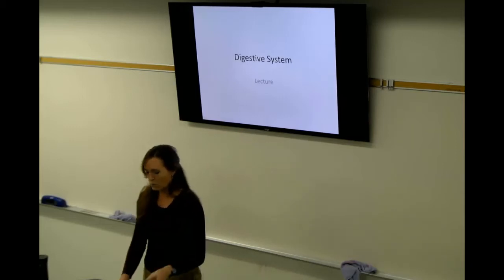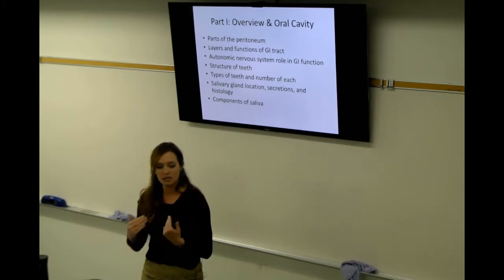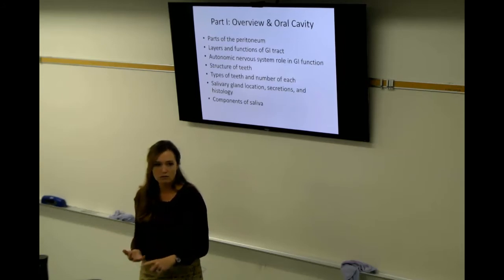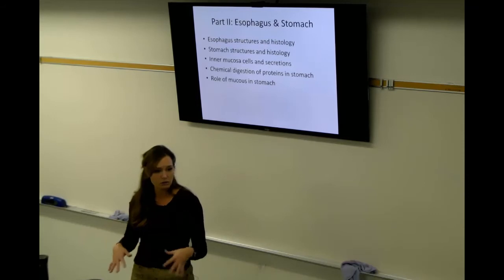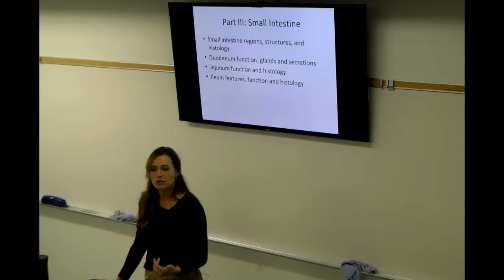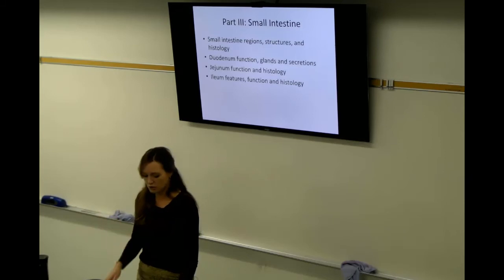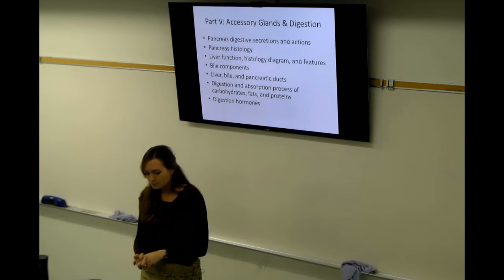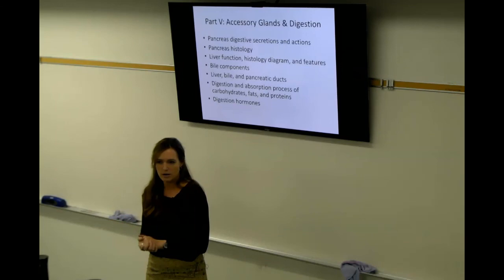BIO 202 Review Digestive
in-class review of study bullet points for the digestive system